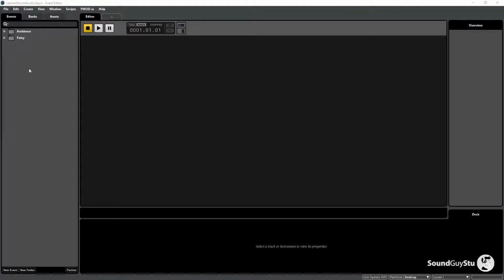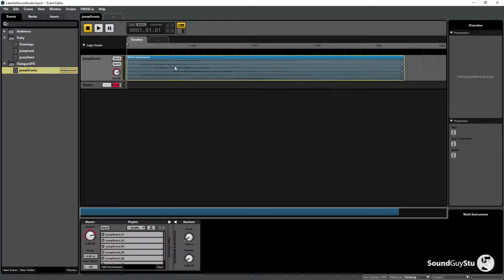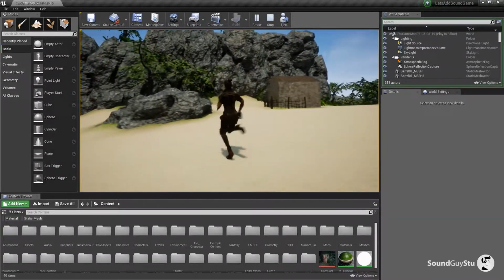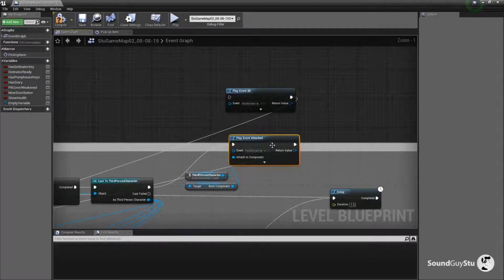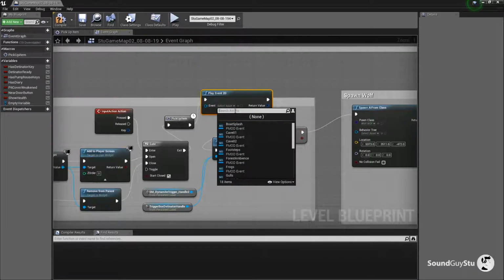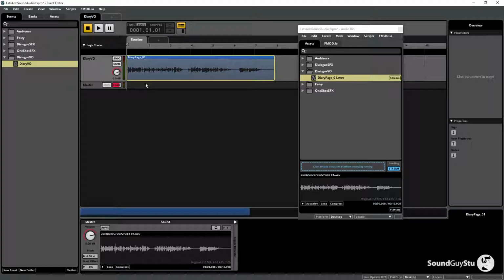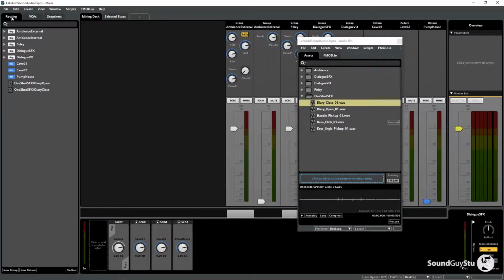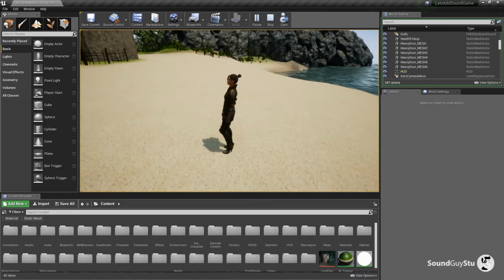Let's Add Game Sound Ep04 - Informative Sounds, Vocal SFX & Dialogue with FMOD and Unreal Engine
In this episode I'll show you a method for implementing vocal sound effects and information sounds in FMOD 2.0 and Unreal Engine 4.20.
Vocal sound effects are essential in making the player character seem alive.

Sound Design by SoundGuyStu
Level Design by SoundGuyStu using free assets